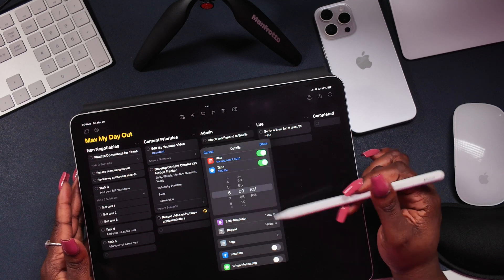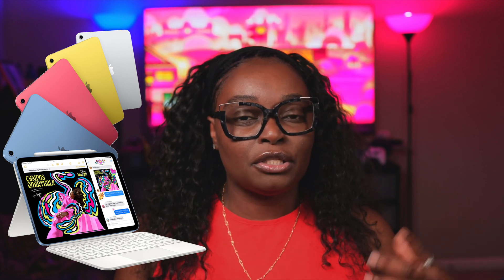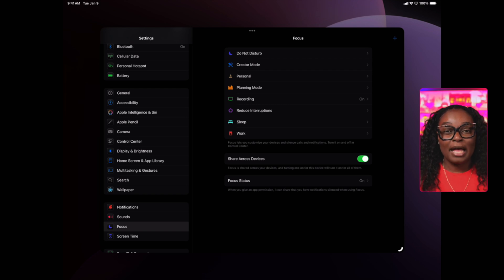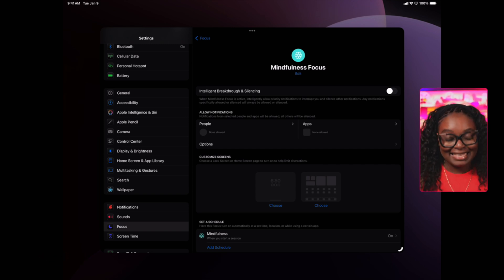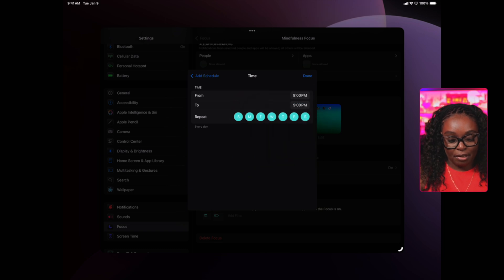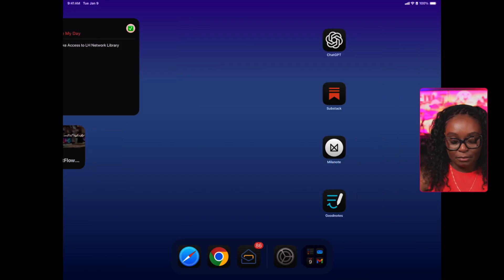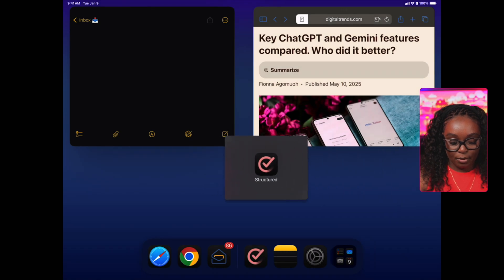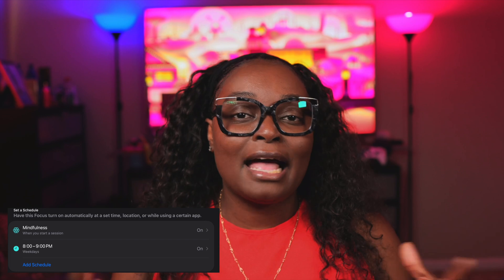The Ultimate iPad Productivity Setup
Are you overwhelmed by too many organization apps on your iPad? In this 2025 iPad setup guide, I show you the exact system I use to stay digitally organized — from picking the right iPad to setting up custom Focus Modes and using the best free apps for every part of life.

Here’s what you’ll learn:

- How to choose the best iPad model for your workflow
- A Focus Mode setup that actually reduces digital chaos
- My favorite apps for planning, admin, learning, and mindfulness
- How to automate your organization routine for long-term success

Whether you're a student, content creator, or busy professional — this video will help you make your iPad actually worth it.

📥 Leave a comment: Which Focus Mode are you excited to try?

⏰ Timecodes ⏰
00:00 - Introduction
00:39 - Choosing the Right iPad
03:47 - Setting Up Focus Modes for Organization
12:28 - Multitasking Features
16:05 - Automating Focus Modes
16:53 - Creating an Organization Routine
17:32 - Making It Sustainable
18:25 - Your Next Steps